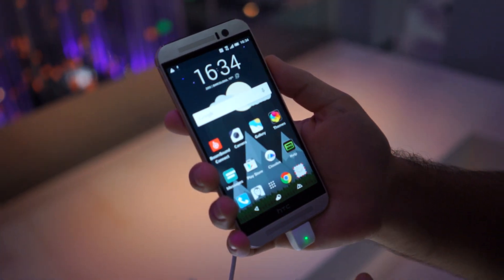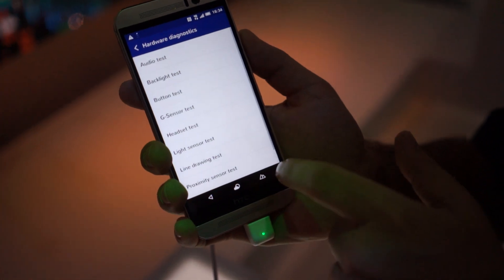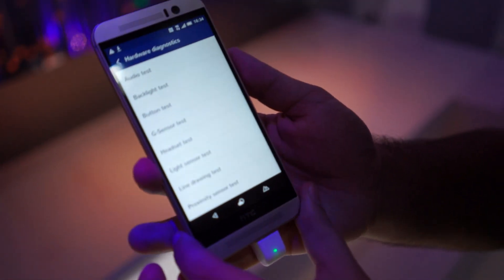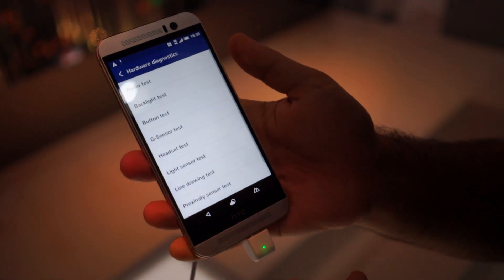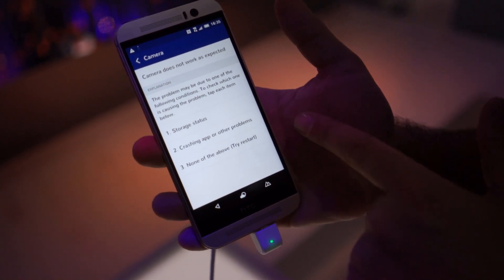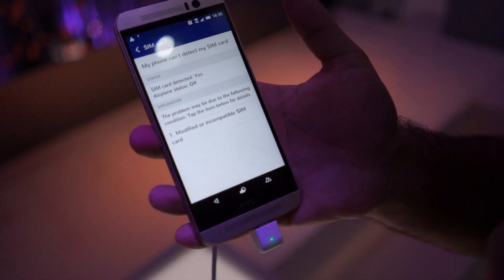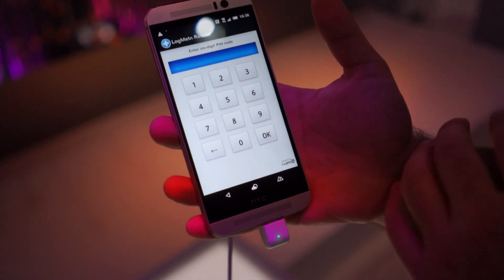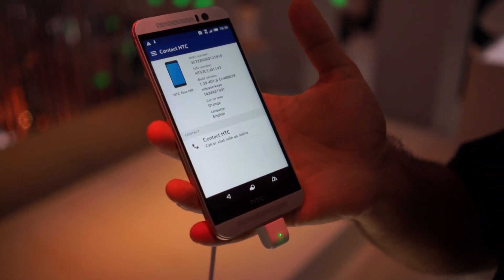HTC One M9 Help app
Hands-on with HTC's improved Help app bundled with the One M9, which provides onboard diagnostics and troubleshooting plus the ability to get remote support via LogMeIn.